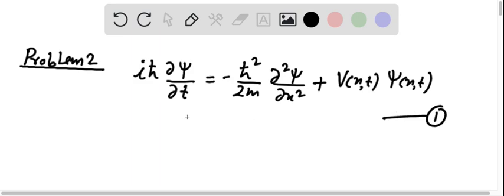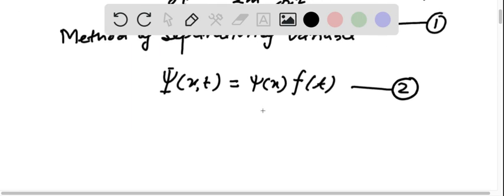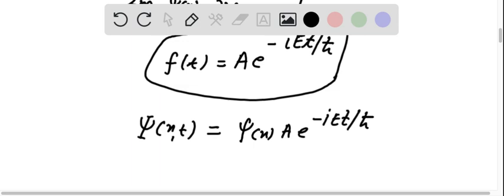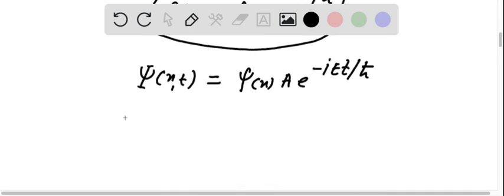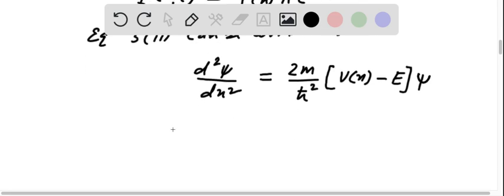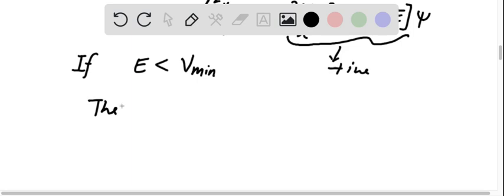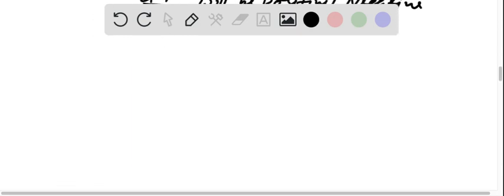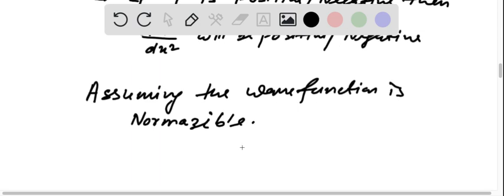Show that must exceed the minimum value of for every normalizable solution to the time independent S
Show that must exceed the minimum value of for every normalizable solution to the time-independent Schrödinger equation. What is the classical analog to this statement Hint Rewrite Equation 2.5 in the form if then and its second derivative always have the same sign-argue that such a function cannot be normalized.